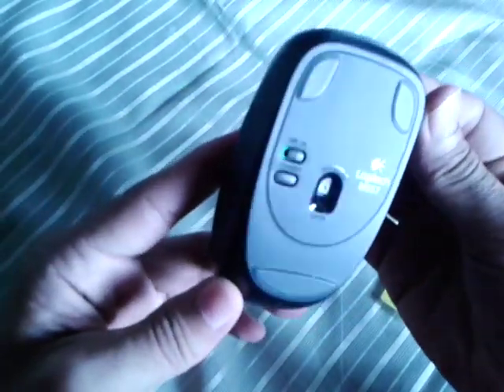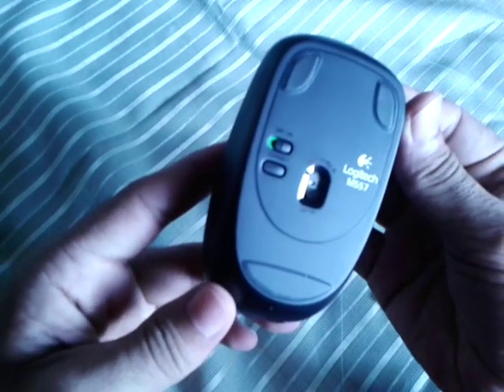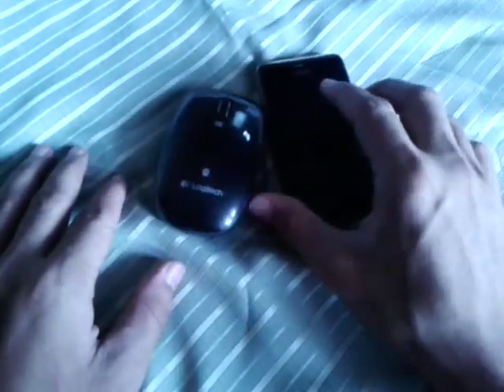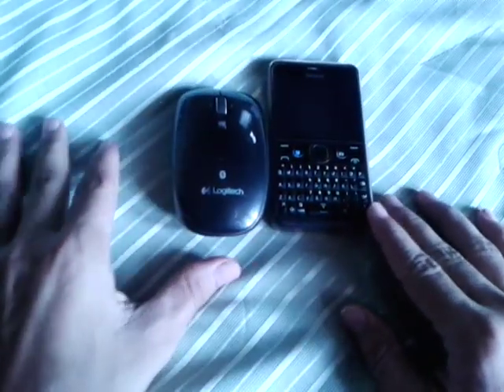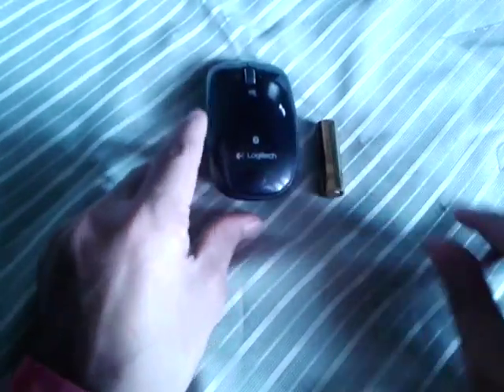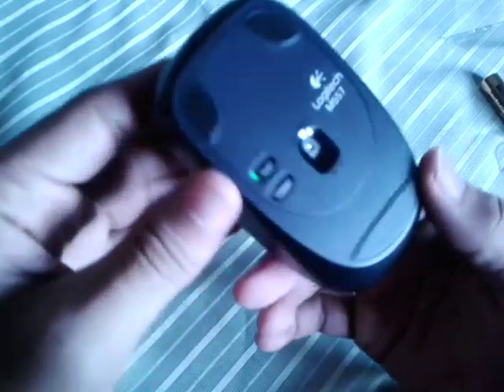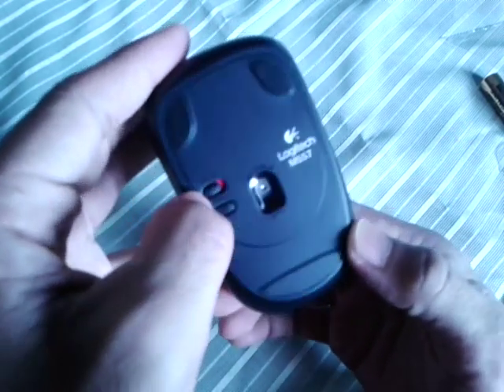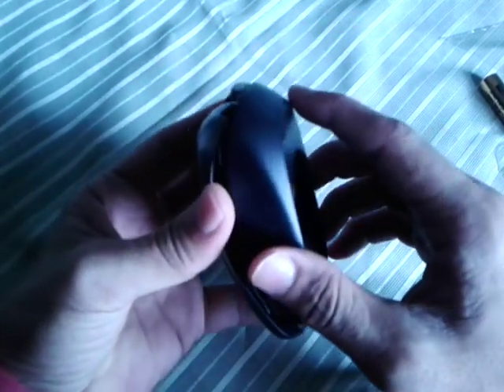Logitech M557 Bluetooth Mouse Review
Works with almost any device Andriod,Apple,IOS,Nokia,Symbian etc.
Connect to any Bluetooth®-enabled PC or Mac® or Windows® 8 tablet—no receiver required.
Go for one full year
The M557 offers exceptional battery life for a Bluetooth mouse.
All the control you need
Customizable buttons give you one-touch access to the things you use most like the Windows® 8 Desktop and Start Screen.
Bluetooth enabled PC running Windows XP Windows 7 or Windows 8
Bluetooth enabled Windows 8 tablet Mac computer running OS X 10.4 or later

Brand-Logitech
Model-M557
Material-ABS
Color Black
Specification
Type Ergonomic
Interface - Bluetooth 3.0
Wireless or Wired - Bluetooth
Optical Type IR LED
Resolution 1000dpi
Max Acceleration - 20G
Polling Rate - 500Hz
Button life 5 million times
Bluetooth Version - V3.0
Operating Range - 10m
Powered By AA Battery
Battery Number 2